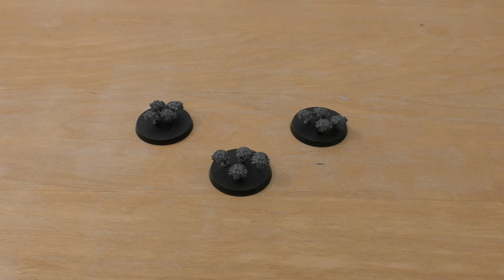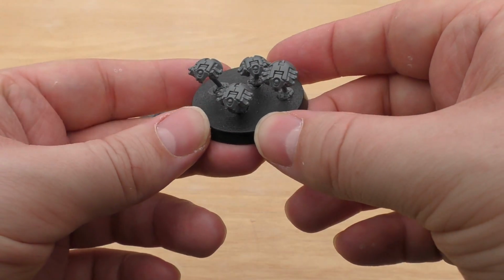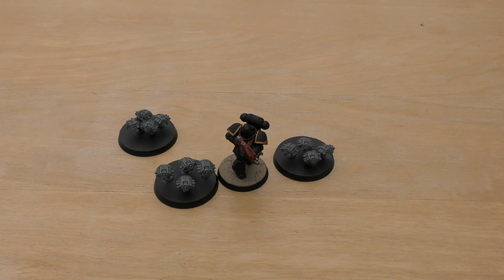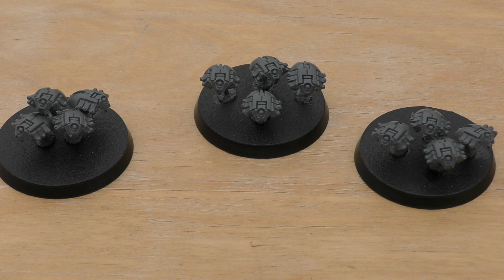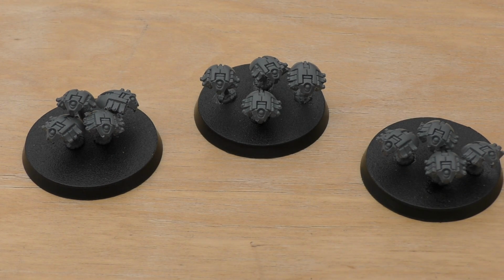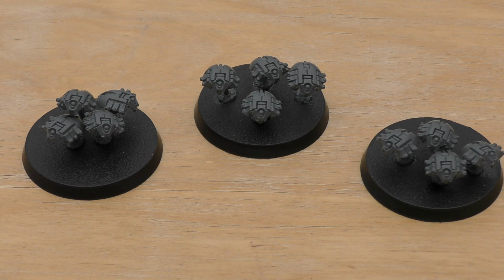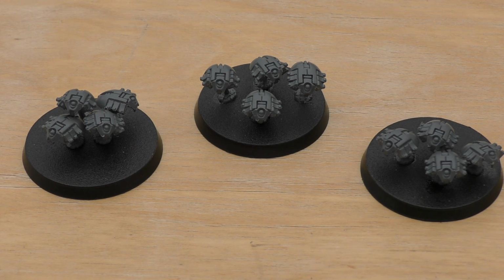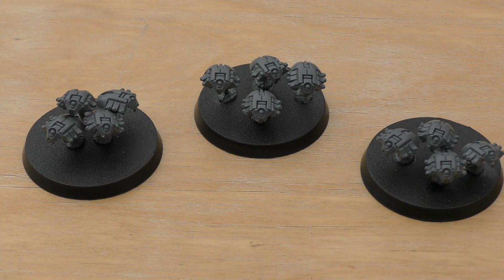Necron Scarabs - Review (WH40K)